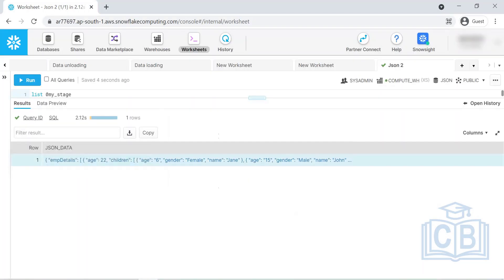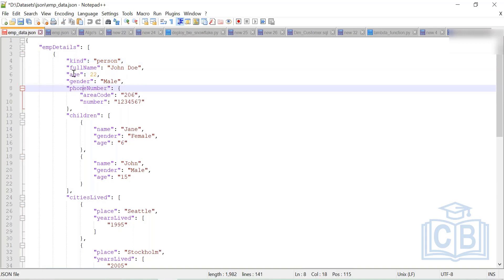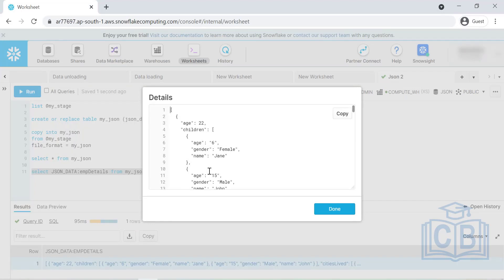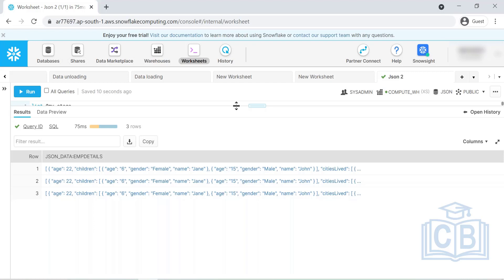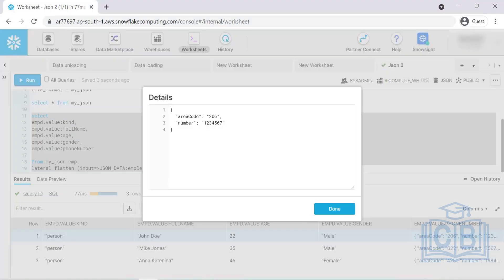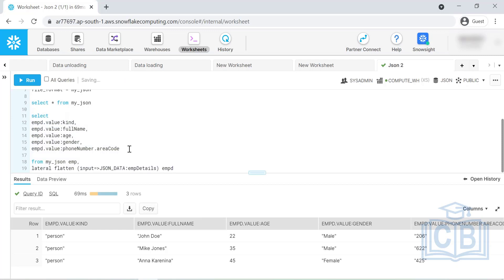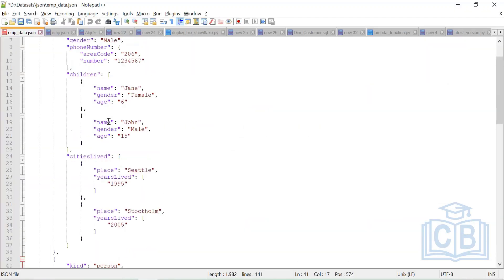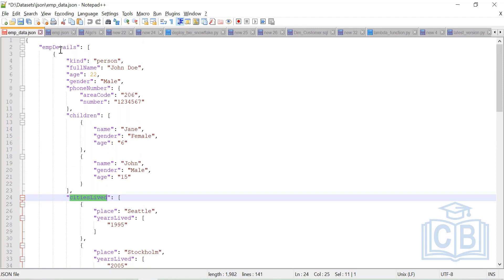Snowflake Tutorial | Snowflake Training | learn snowflake course online | snowflake for beginners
This tutorial for beginners will teach you everything you need to know about snowflakes, as will the free learning materials available here.

Time Stamps:
00:00         another example of Json

These instructional videos can help developers, administrators, and analysts of all skill levels.